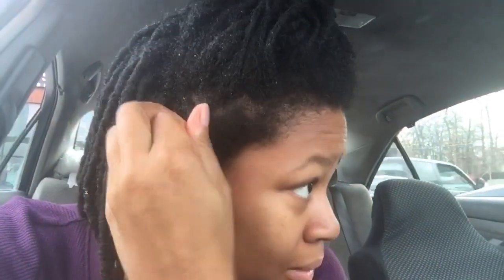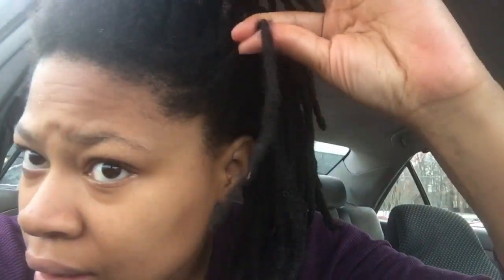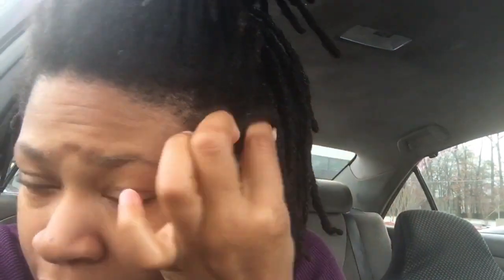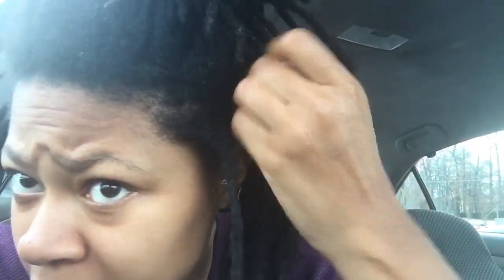Post-Partum Hair Shedding/Fall with Locs | Loc Crisis | Loc Journey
Hey family! So as you guys can see I’m going through some changes in my loc journey and it needs to be fixed ASAP lol. I’ll keep you guys updated on everything and what I’m gone do to restore my hair.

Visit: Kreatrixvibes.com